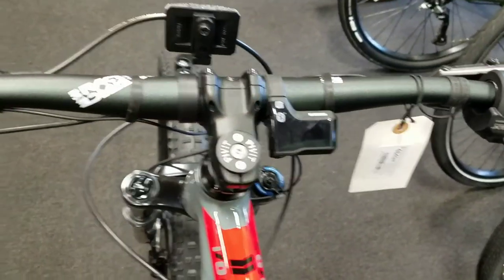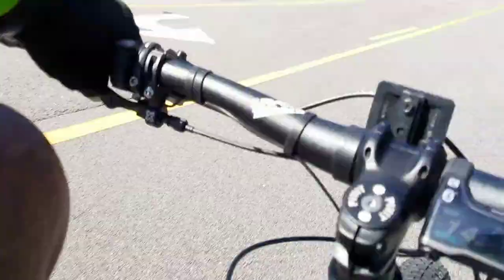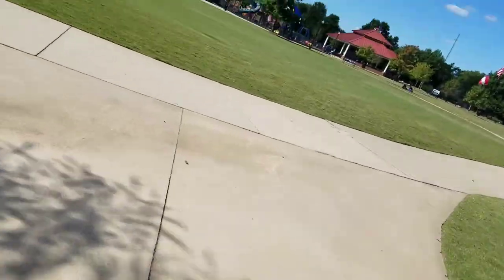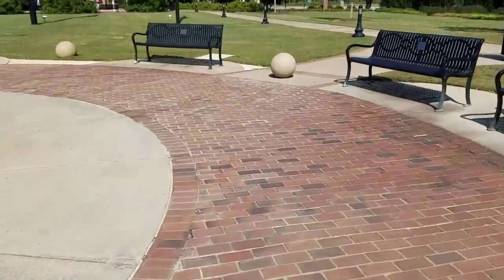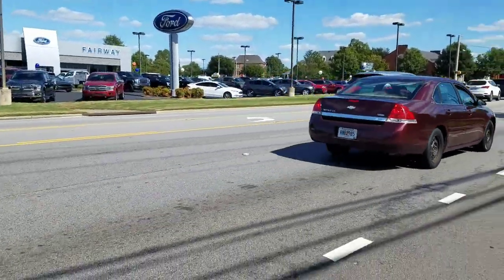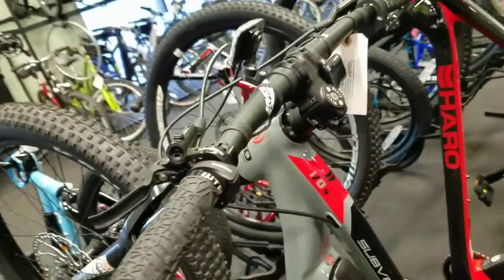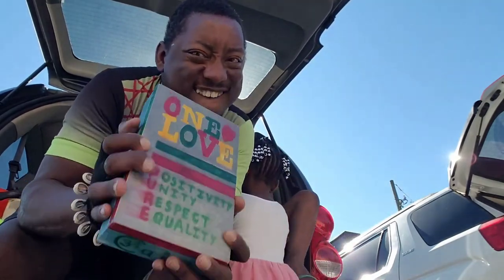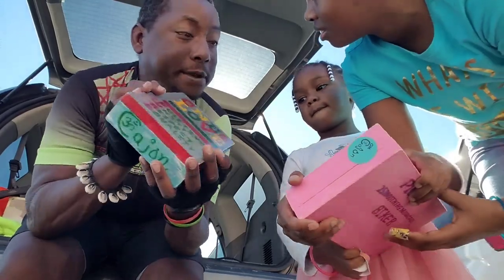Welcome to the ride *Vlog 303* "Let's Ride 27.5"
Good Human's welcome back to the adventure,  where we fund ourselves at our Local Bike shop ^Chainreaction Bicycles^ & I just sooo happen to see A brand new 27.5 Model Haro Subvert E-Bike MTB ..
I don't need to tell you what my first thought was do I ??? of course I don't!!! were FREAKING riding!

💚💛❤OneLoveCycling❤💛💚

4407 Evans To Locks Rd
Evans, GA 30809

🎵🎼🎵Musical score 🎶🎼🎵

Lakey inspired
The sound providers
epidemic sounds
Sara the instrumentalist
David cutter
bonus points